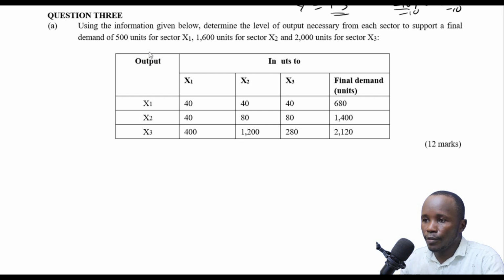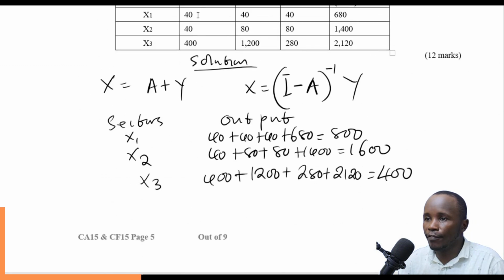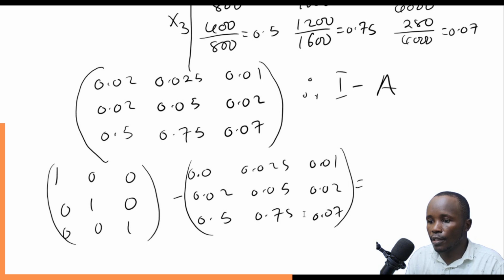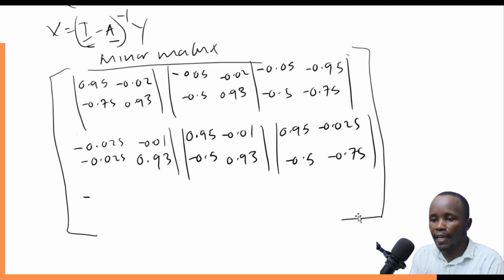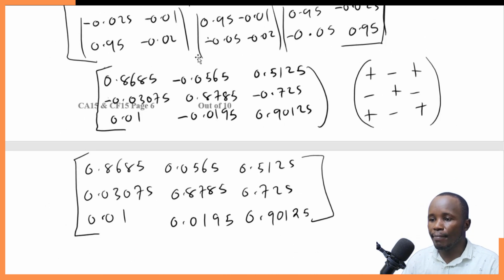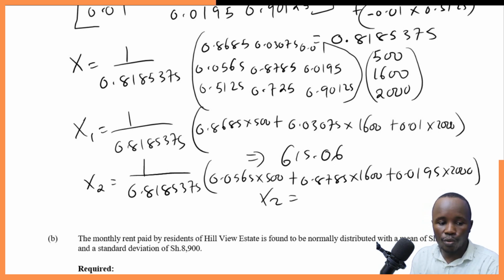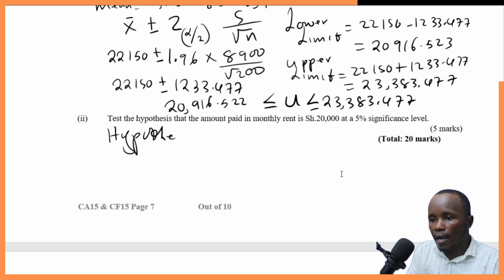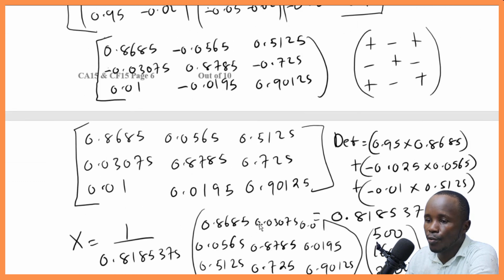CPA QUANTITATIVE ANALYSIS APRIL 2023 Q3